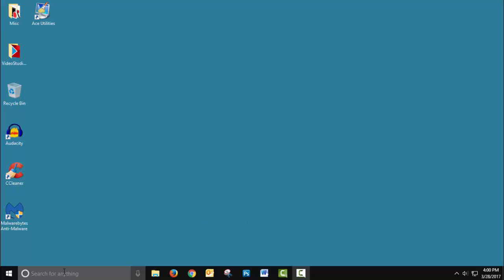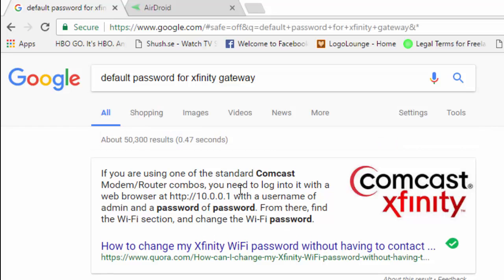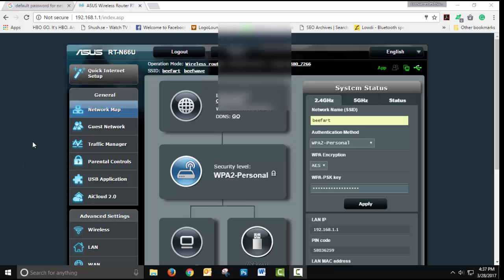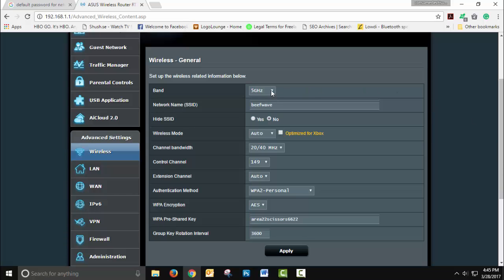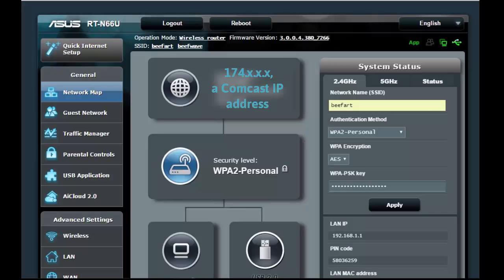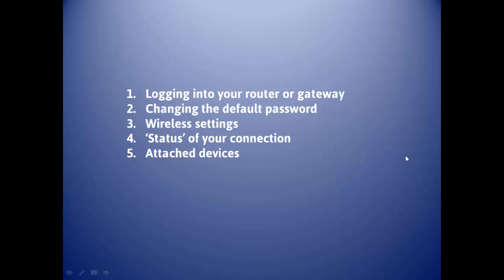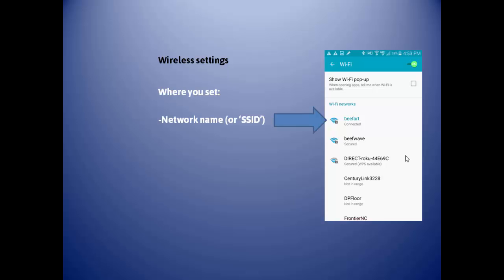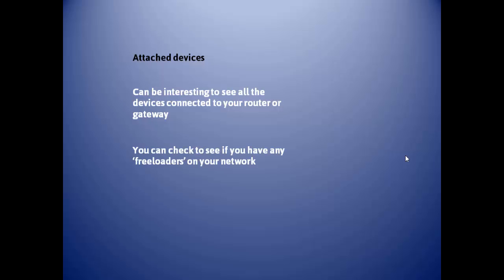How to configure any router or gateway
All consumer-grade routers and gateways have some common elements. Here I cover the five main things you may want to do with your router or gateway: 1) Log in, 2) Change default password, 3) Change wireless settings, 4) Check whether you're online, and 5) Look at attached devices. You may only be interested in s 1 and 3, but the others may come in handy.